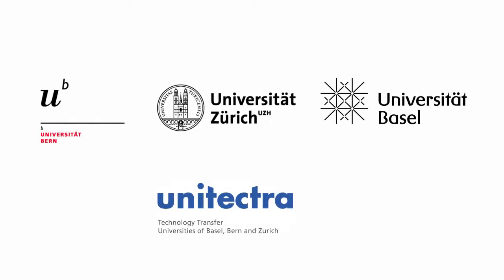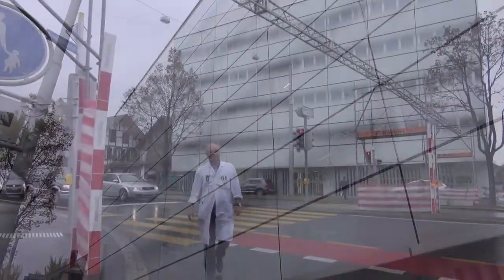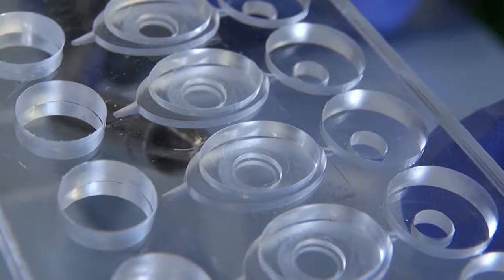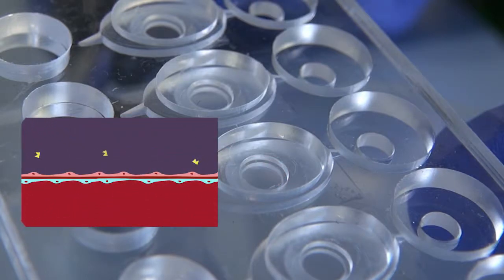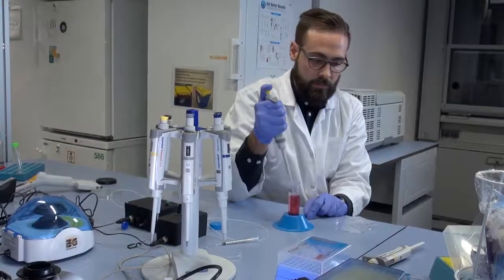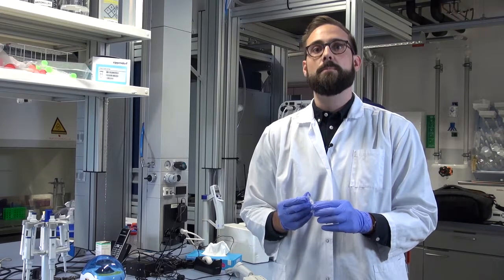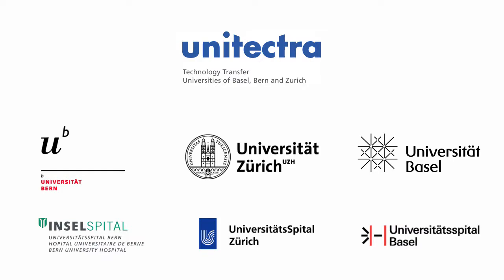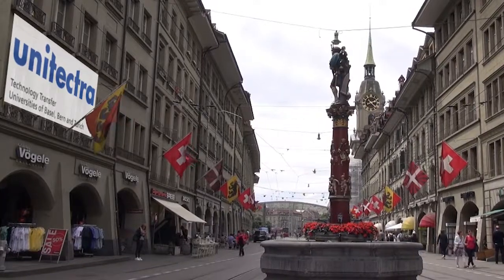Organs-on-Chip Technologies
AlveoliX Lung-on-Chip Array